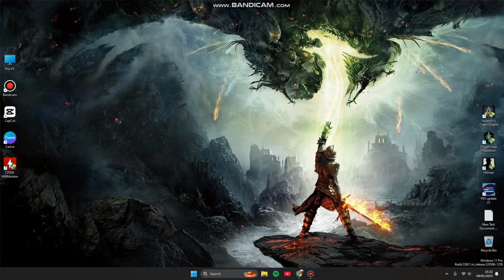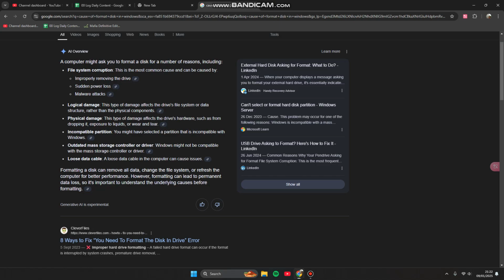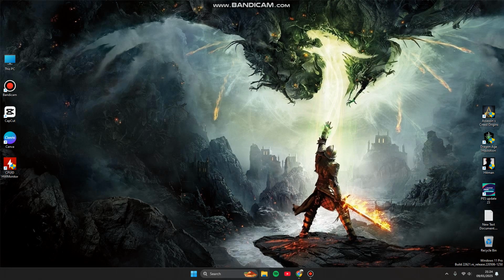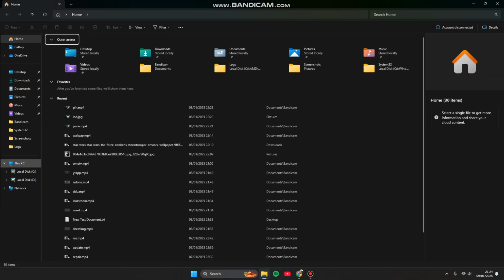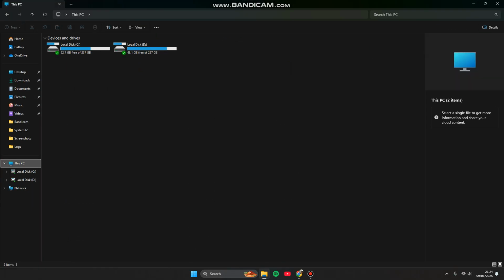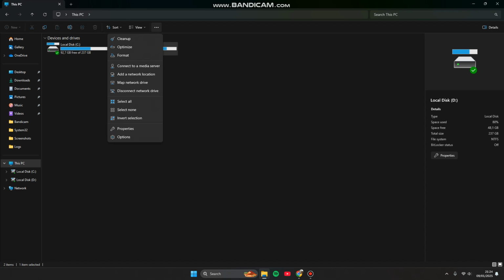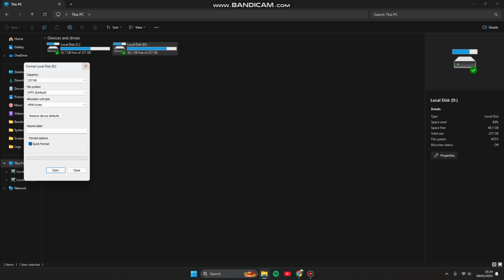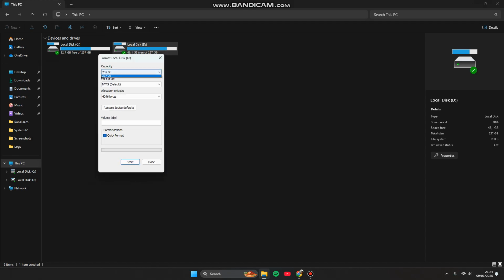How to Easily Format a Disk in Windows 11